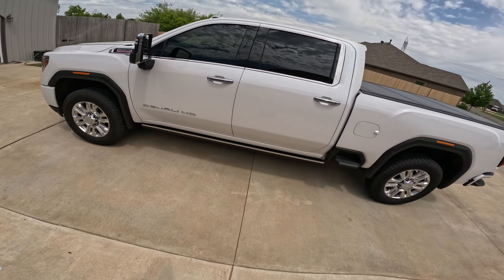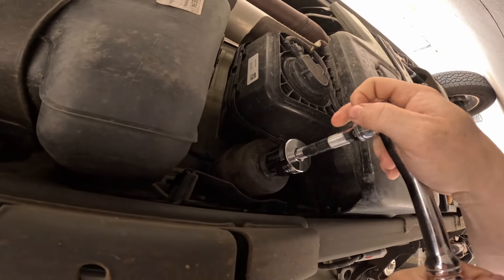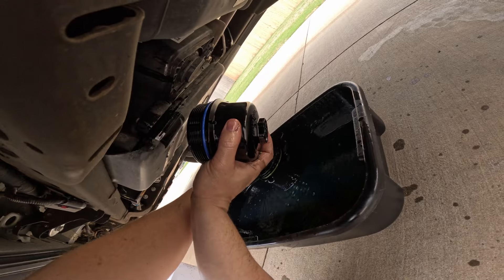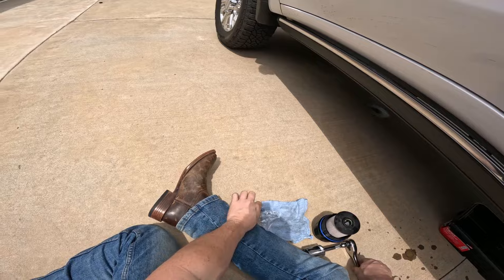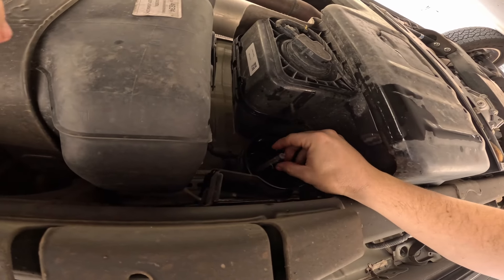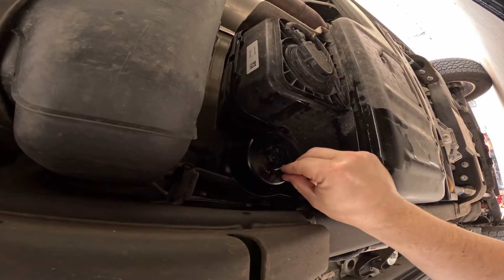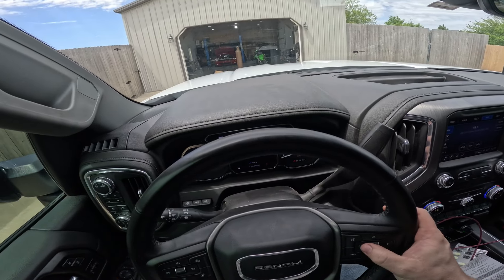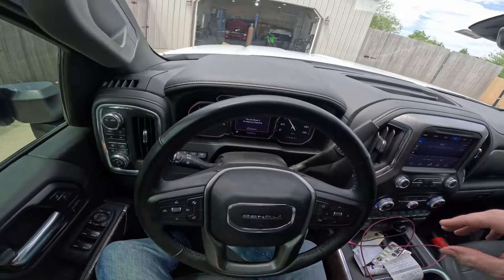How to change Fuel filter on your 2019-2023 Chevy or Gmc duramax